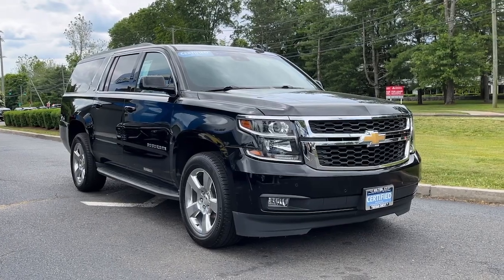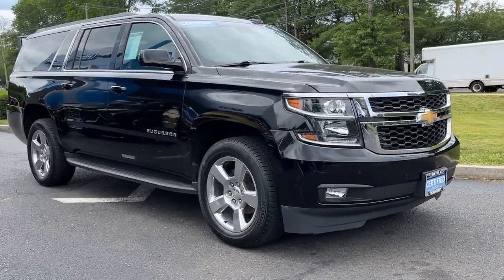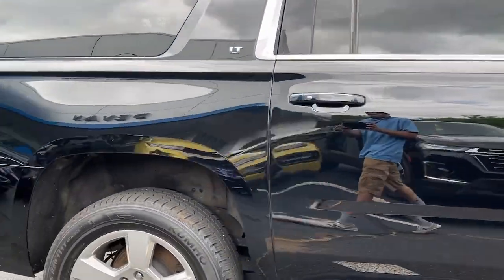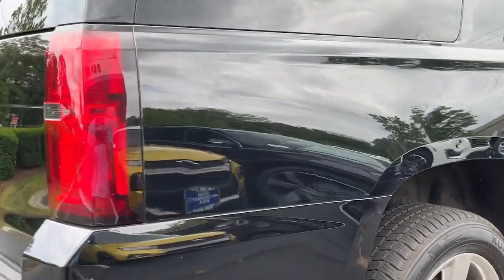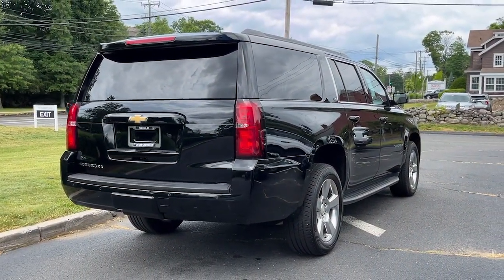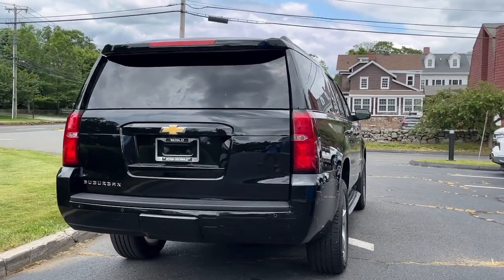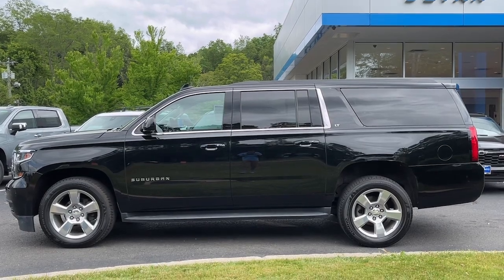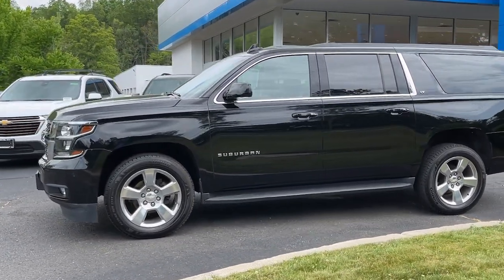2019 CHEVROLET K1500_SUBURBAN Wilton, Norwalk, Westport, Darien, Ridgefield 6264U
BLACK Used 2019 CHEVROLET K1500_SUBURBAN 4WD 4dr 1500 LT available in 190 Danbury Rd., Wilton, Connecticut at Devan Chevrolet. Servicing the Wilton, Norwalk, Westport, Darien, Ridgefield, CT area.
2019 CHEVROLET K1500_SUBURBAN 4WD 4dr 1500 LT - Stock#: 6264U

Being a GM Certified unit you will receive a Twelve month Twelve-thousand-mile additional warranty with the purchase of this vehicle.